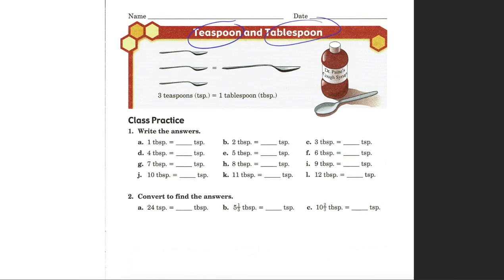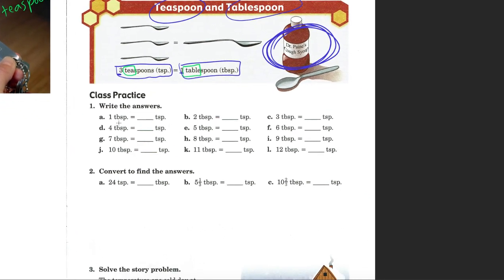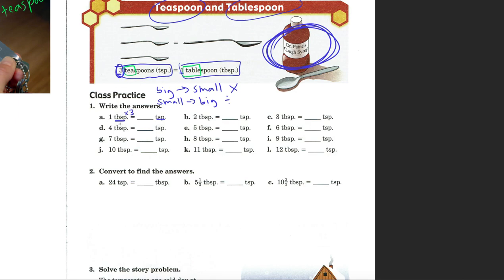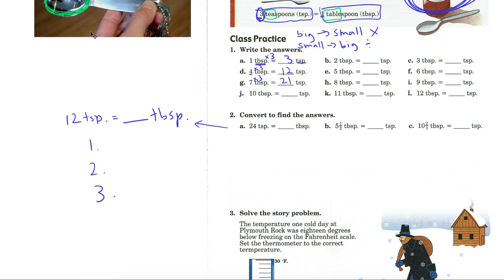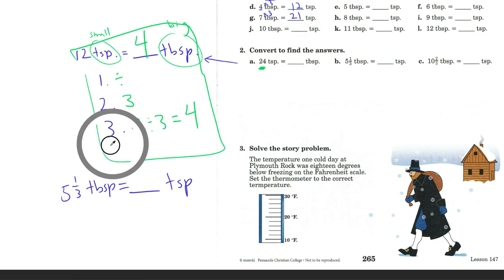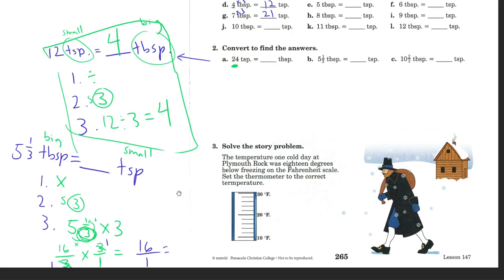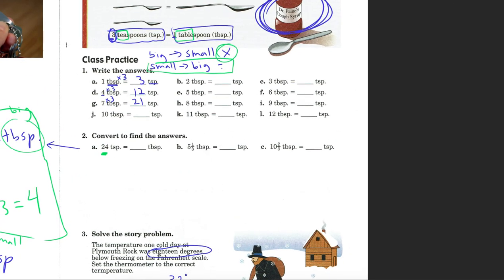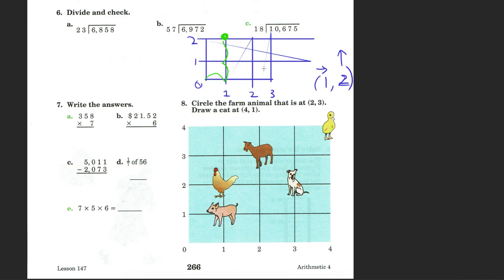Arithmetic pg 265-266 (Teaspoon and Tablespoon)